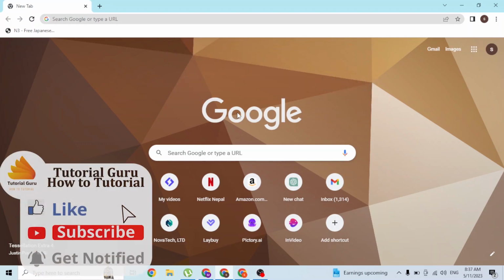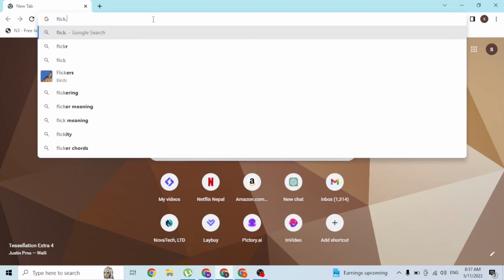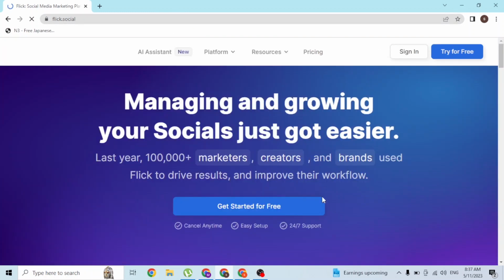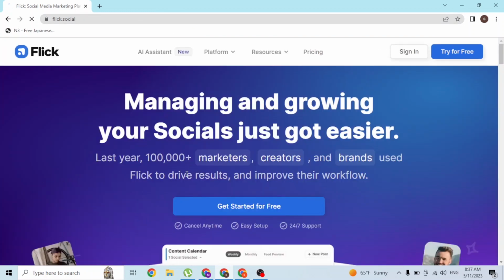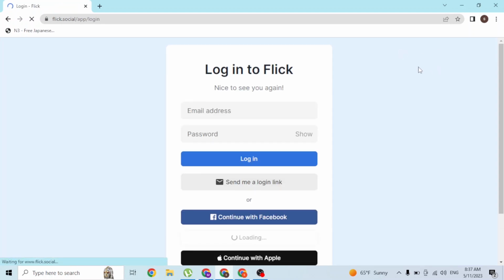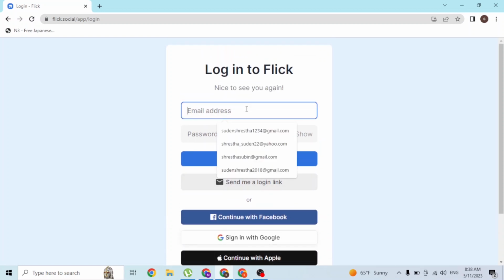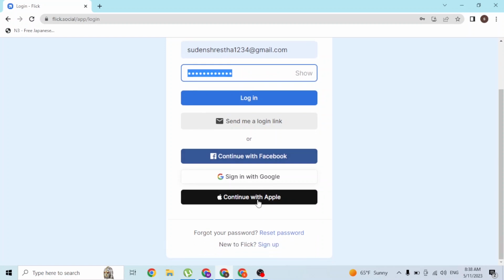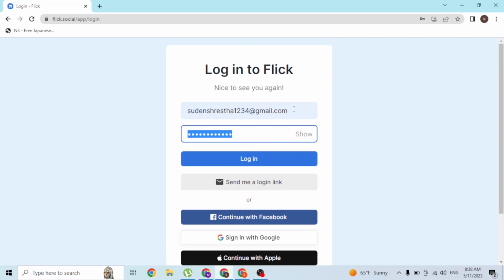How to Login Flick Account? Flick Employee Portal Login Guide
Tutorial video on How to Login Flick Account. This is a Flick Employee Portal Login Guide video. login flick signin flickemployee In this tutorial, we'll walk you through the login process for your Flick account. Flick provides an employee portal that allows you to access various features and resources related to your employment. Whether you need to view your pay stubs, update personal information, or access company-related information, logging into your Flick account is essential. Follow our step-by-step guide as we show you how to navigate to the Flick employee portal login page, enter your login credentials, and access your account. We'll also provide tips for troubleshooting common login issues. With Flick's employee portal, you'll have convenient access to important tools and information related to your employment. Let's get started with the Flick account login tutorial and make the most of your employee portal!